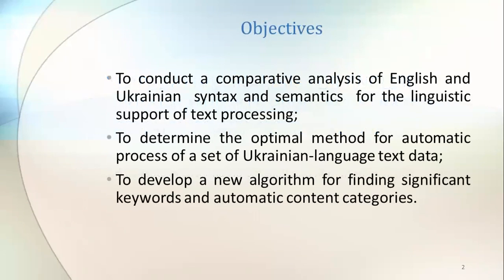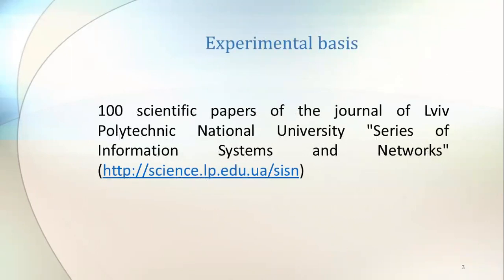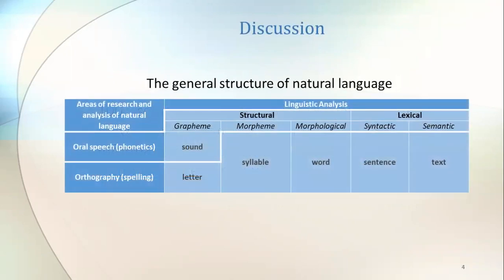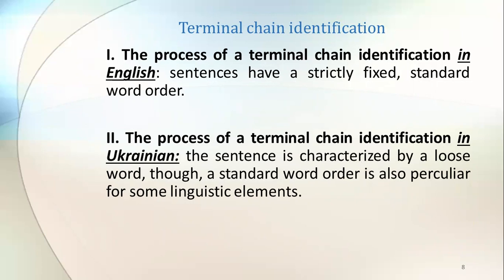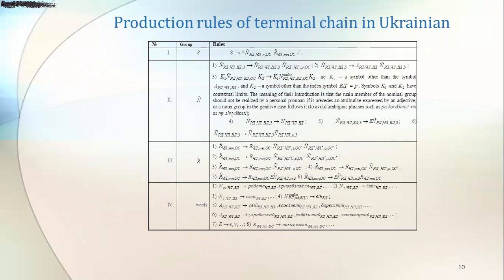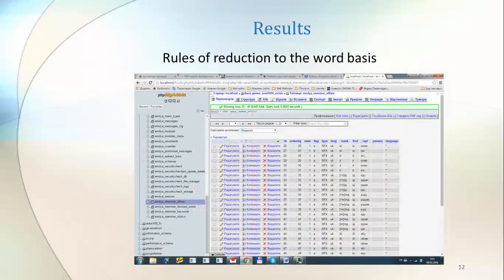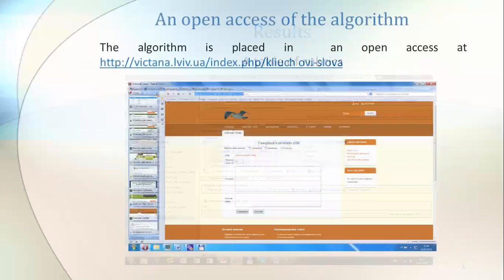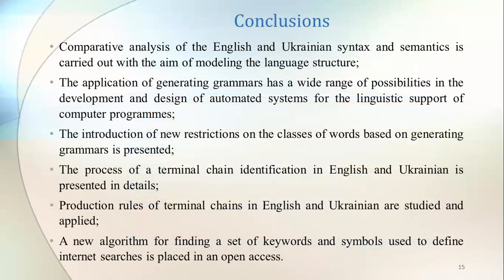A Comparative Analysis for English/Ukrainian Texts Processing Based on Semantics and Syntax Approach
Victoria Vysotska, Svitlana Holoshchuk and Roman Holoshchuk

Lviv Polytechnic National University, S. Bandera Street, 12, Lviv, 79013, Ukraine

The article deals with the application of generating grammars in linguistic modelling. Analysis of sentence syntax modelling is used to automate the processes of study and synthesis of natural language texts. The complex study of automatic processing of English and Ukrainian texts considering the semantics and syntax of natural languages is conducted. A comparative linguistic approach to the syntax and semantics of English and Ukrainian languages for the synthesis of corpora of natural language texts and automatic operation of relevant text data is carried out. Comparative analysis of these languages facilitates the development of linguistic algorithms for converting natural language texts of Germanic and Slavic type.